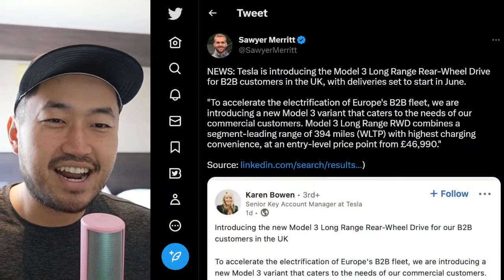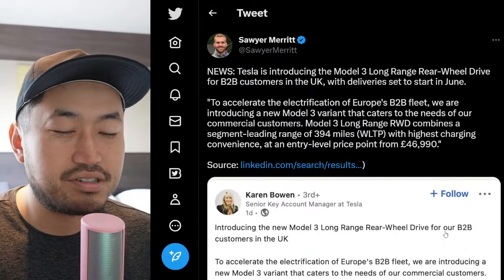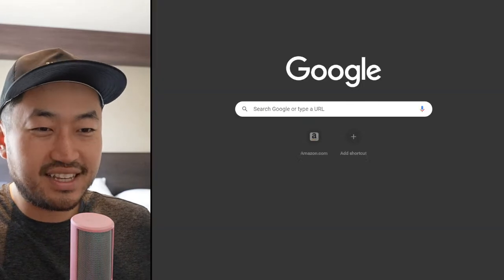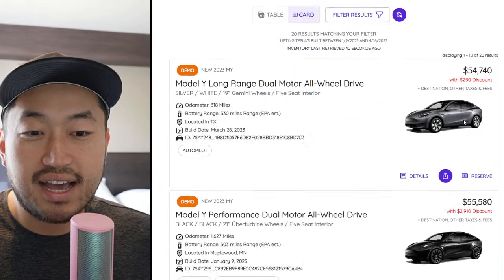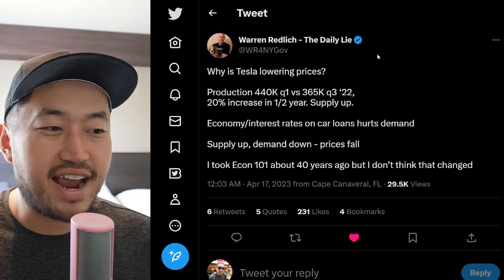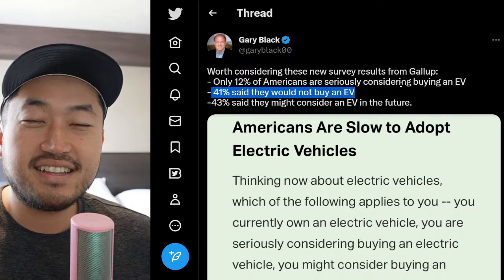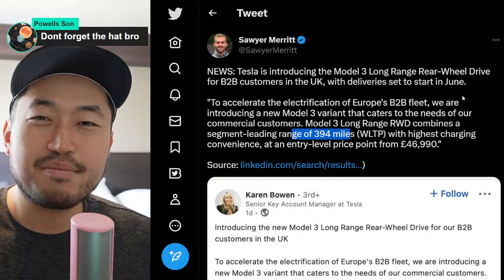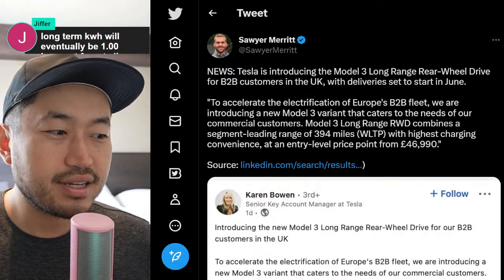New Model 3 Long Range RWD....Available in this market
✅CHECK OUT Tenet's EV-ONLY Financing ⬇️ Defer the $7,500 Tax Credit on your loan
FINANCING / REFINANCING AVAILABLE | LOWER YOUR PAYMENT $150+ 👇

BENEFITS for those who JOIN! 🥰

Chapters
0:00 - 4:46 New Model 3 Long Range RWD. Available in this market
5:15 - 8:00 Flooded Supercharger | Would you use it?
9:30 - 15:45 Tesla Production RAMP | Why Tesla is Lowering Prices
17:21 - 22:05 41% of Americans Say They WON't BUY an EV

[equipment]

☻Camera I Use
☻2nd Camera I Use
☻Lens I Use
☻2nd Lens I Use
☻Mic I Use
☻Camera Car Mount I Use
☻ND Filter I Use
☻Mist Filter I Use
☻we film with this phone sometimes

[Tesla Model 3 Mods & Accessories]

Cheap Floor Mats
Noise Reduction Kit

Follow Alisa!